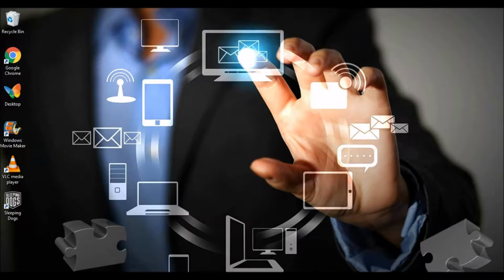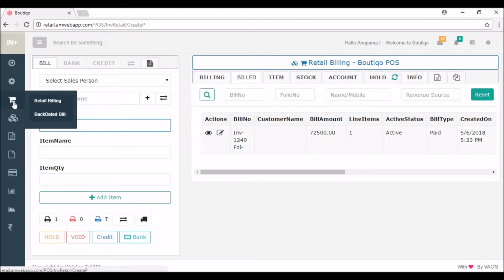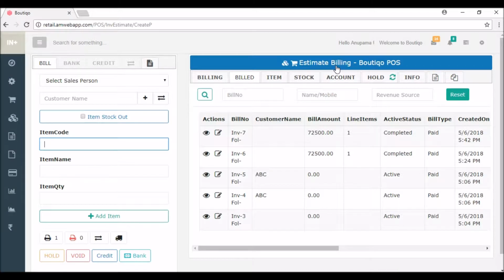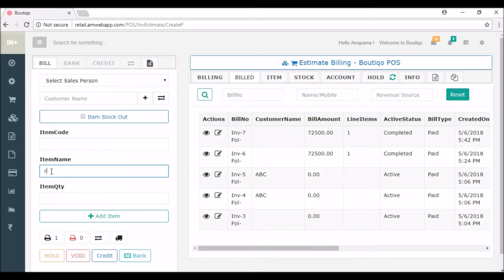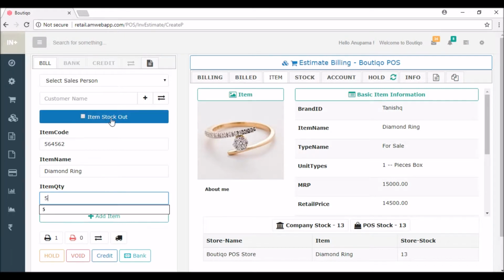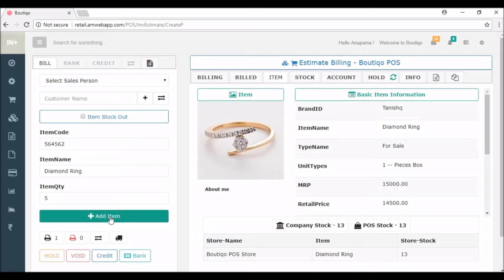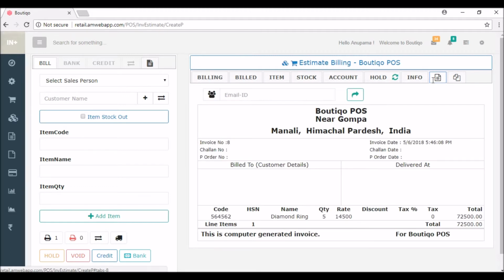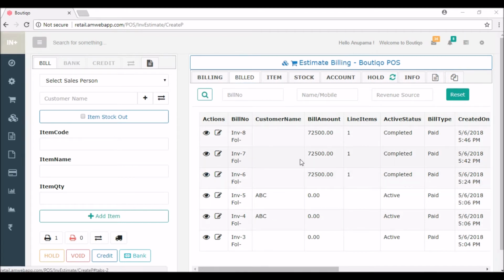Estimate Bill : A Step-by-step- Process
AmwebApp present the retail billing software. This software is multiple billing software . you can do retail billing, manual billing, distributor billing and much more . In this  video we explain how to make your Estimate Bill format